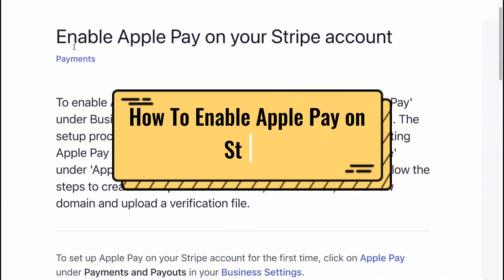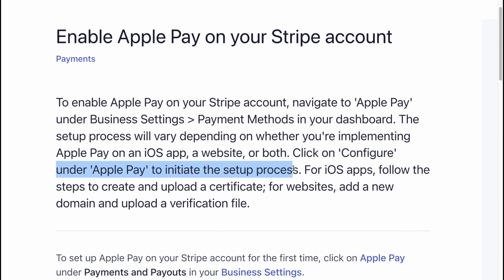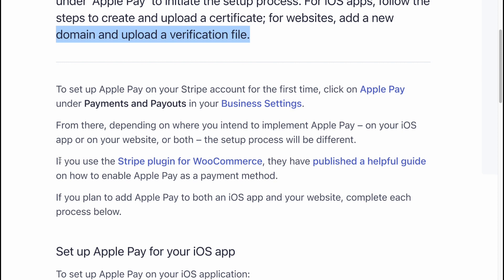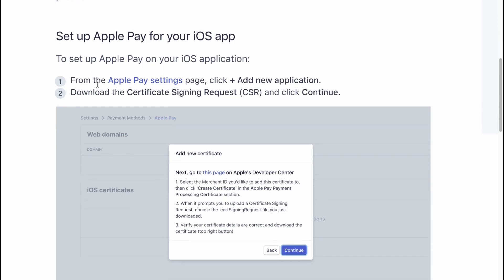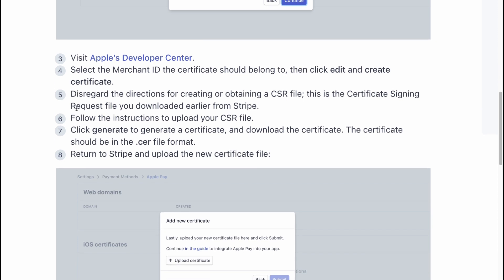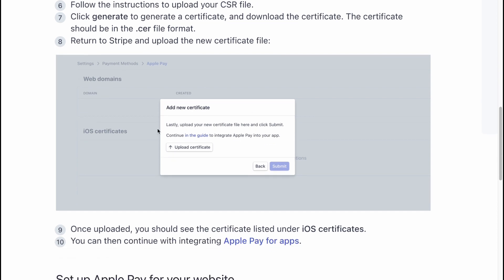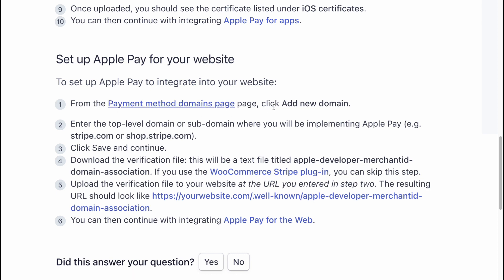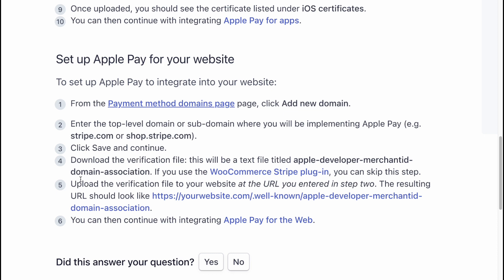How To Enable Apple Pay on Stripe